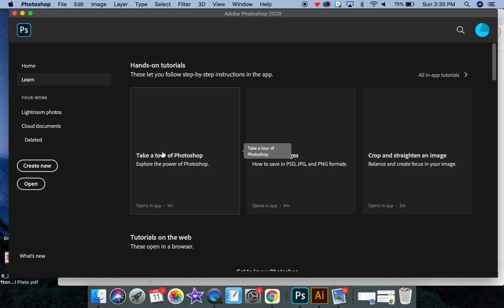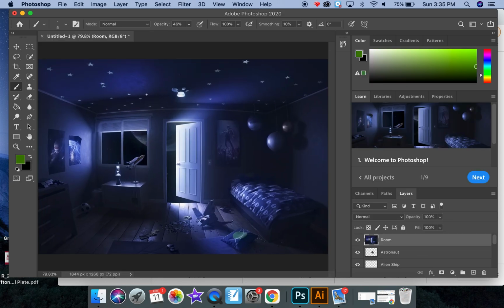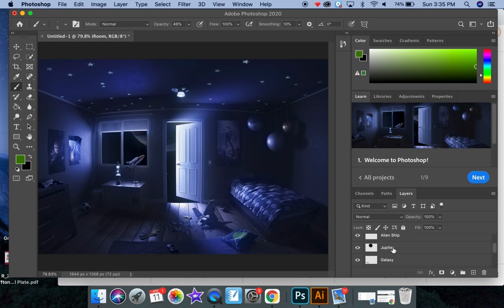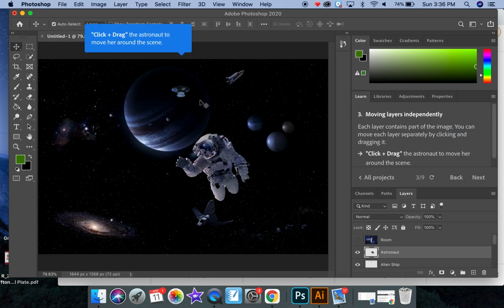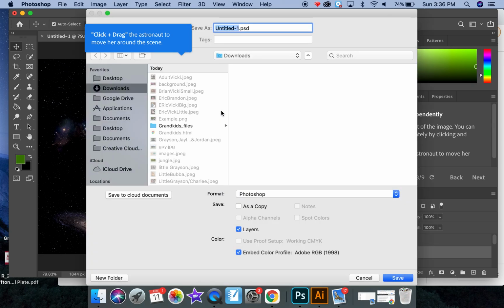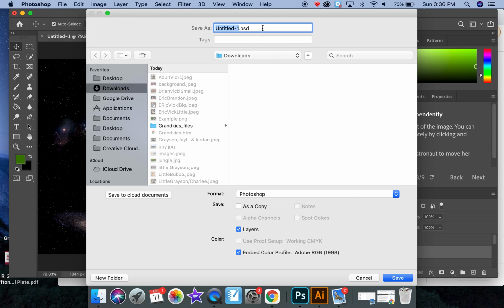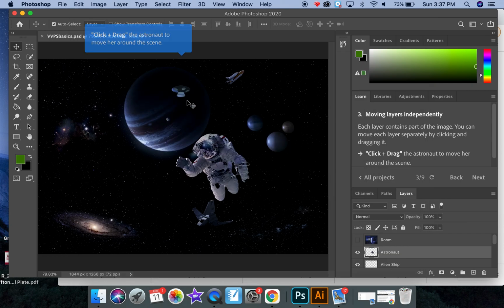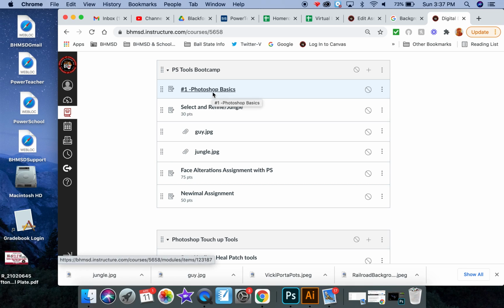InstructionsPSBasicsTutorial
This video is a tutorial for my Digital Design class for a Photoshop tutorial.